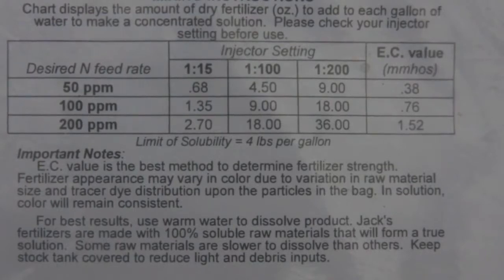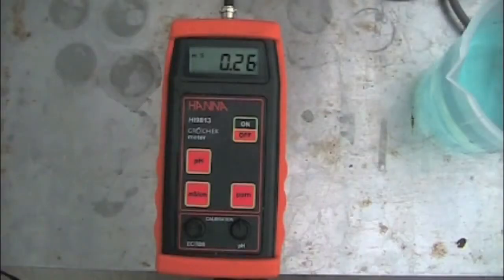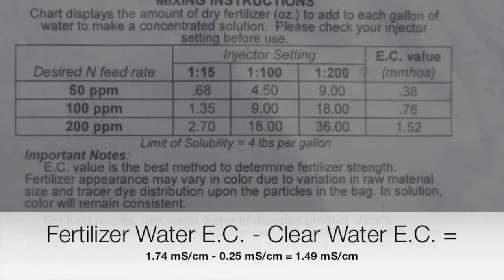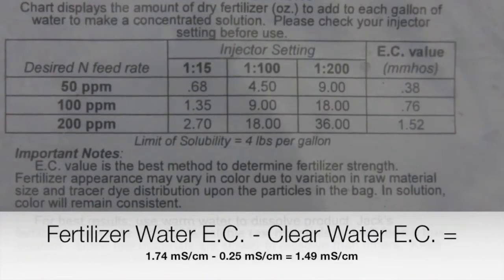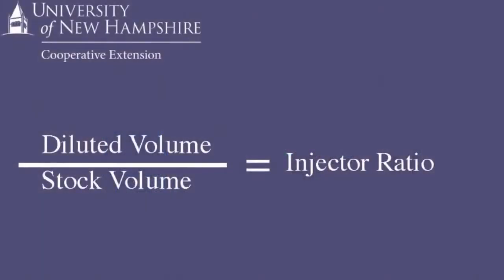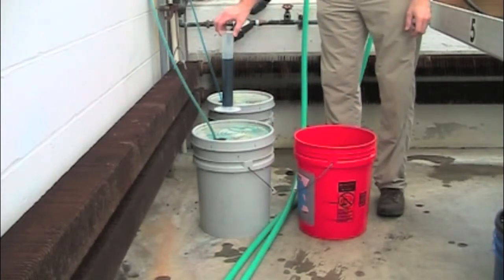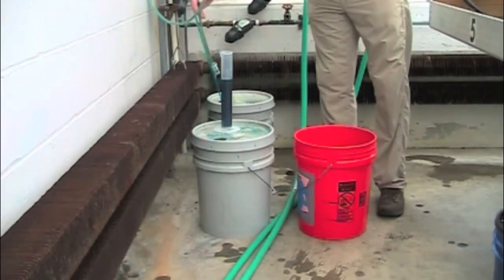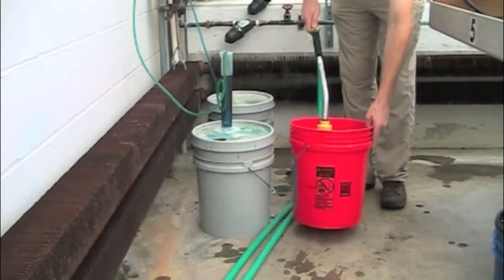3 08c Fertilizer Injector Calibration 1